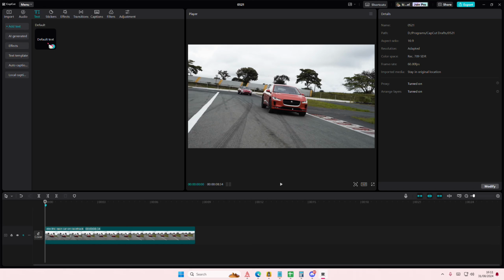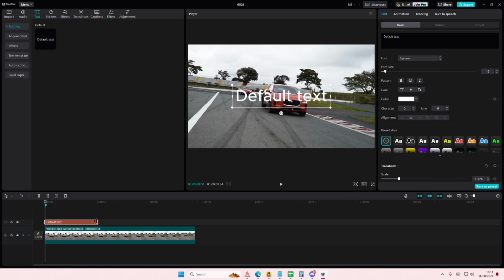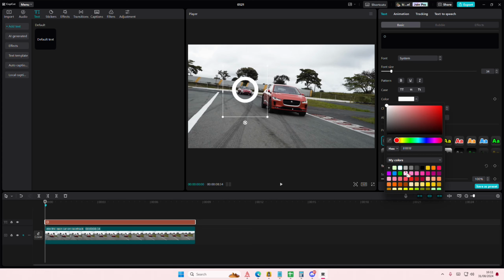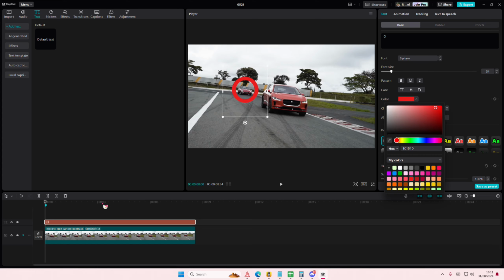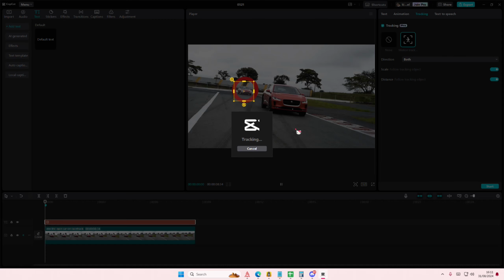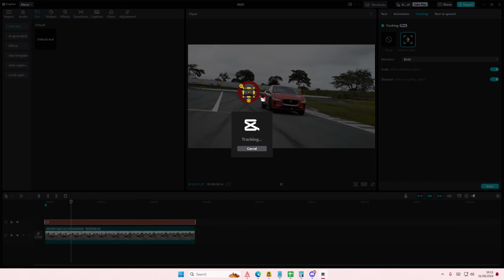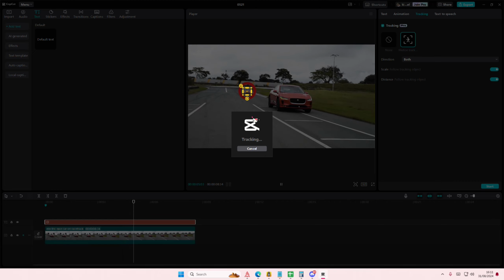Want To Point Something Out In Your Videos? Here's How To Make This Circle Highlight On CapCut PC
This tutorial will show you how you can create this circle highlight on CapCut PC.